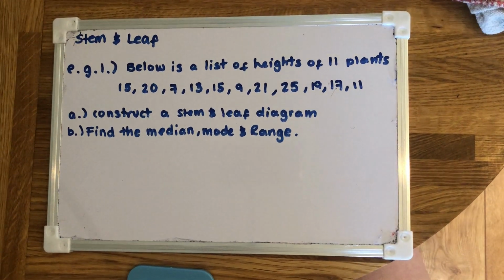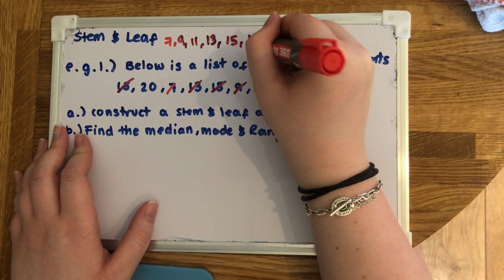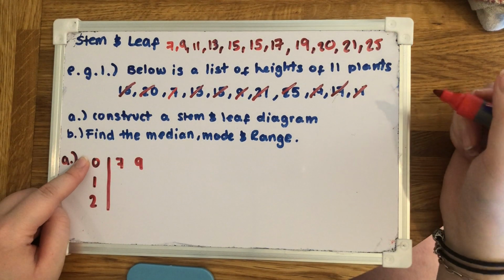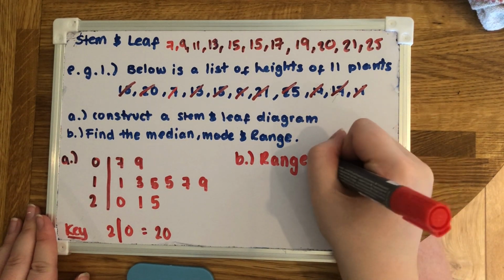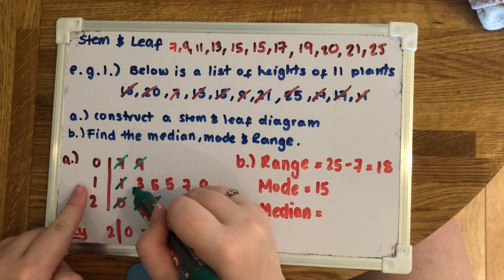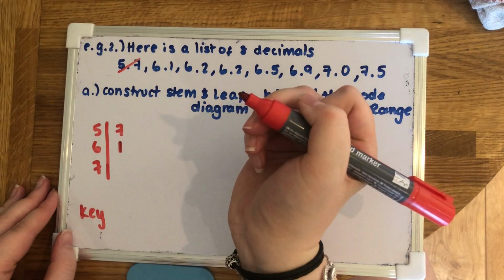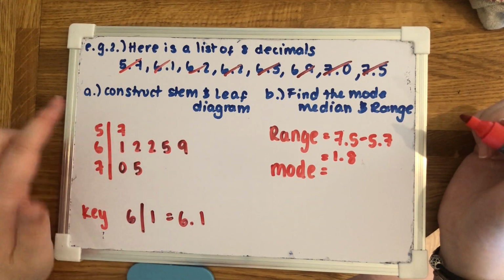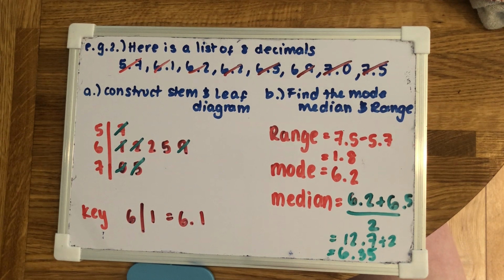Stem and Leaf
This video includes examples of how to construct stem and leaf diagrams ( as well as how to find the median from the diagram)